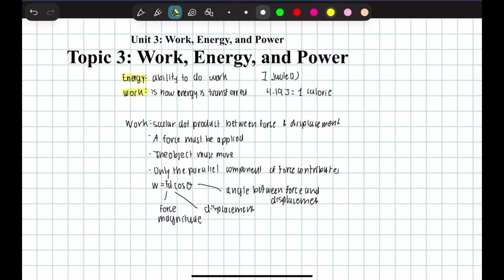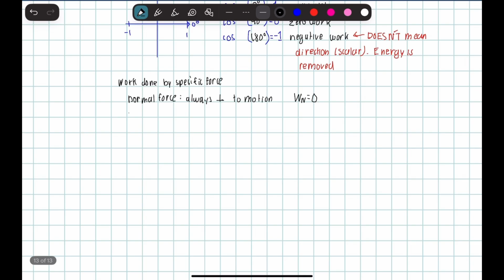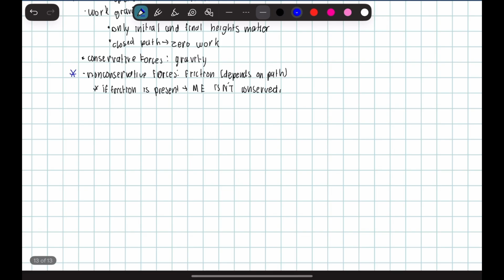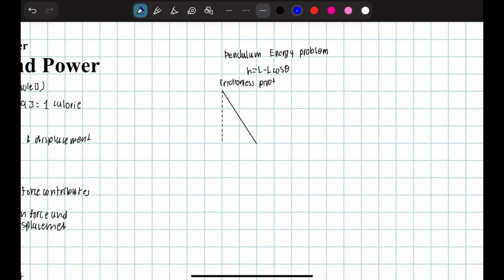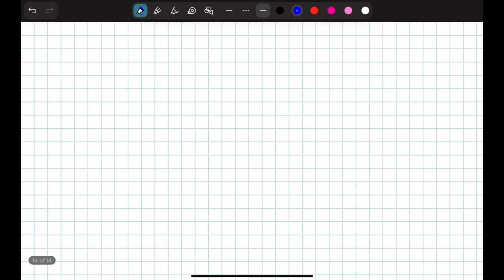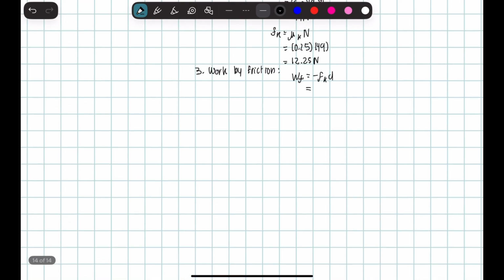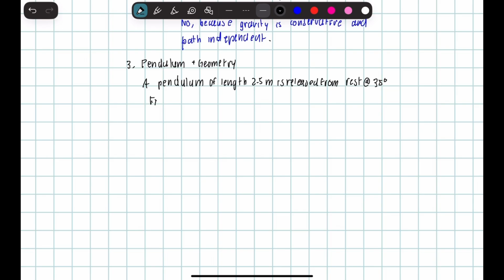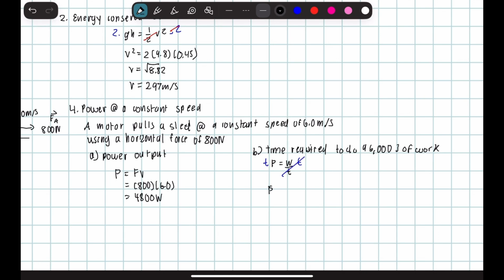Work, energy, and Power Unit 3 Ap Physics 1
The video goes over Work, Energy, and Power in Unit 3 of AP Physics 1, breaking down how forces transfer energy and cause changes in motion. It explains the definition of work and how to calculate it using force–displacement relationships, including cases with angles and variable forces. The video introduces kinetic and potential energy, emphasizing gravitational and elastic potential energy, and shows how the work–energy theorem connects net work to changes in kinetic energy. It also covers conservation of mechanical energy, when it applies, and how to handle nonconservative forces like friction. Finally, the video explains power as the rate of energy transfer, including both average and instantaneous power, and highlights common AP exam strategies, units, and mistakes to avoid.